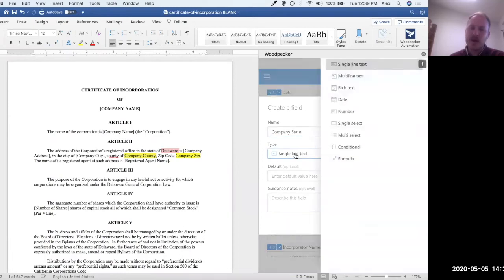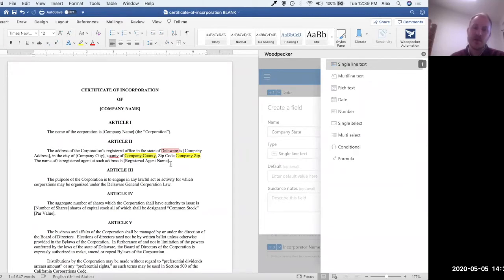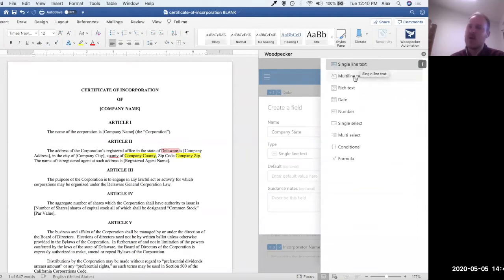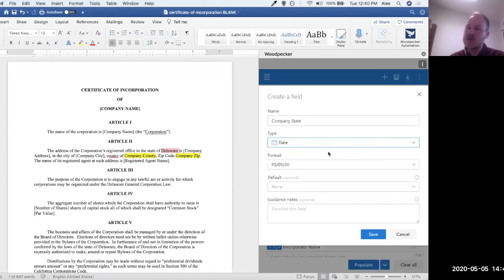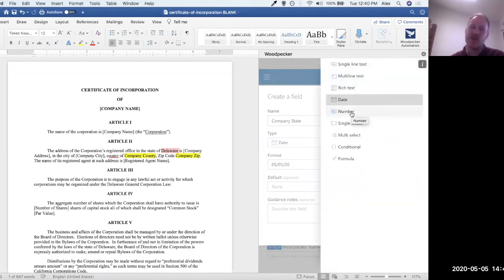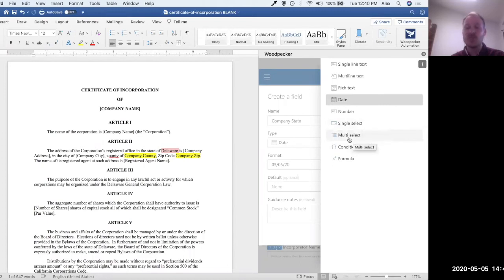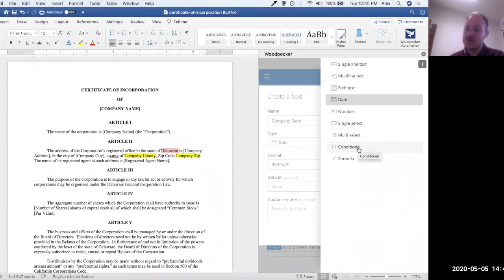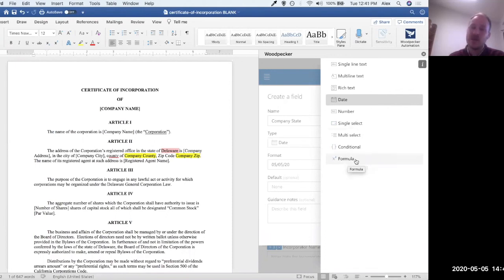The 9 Different Woodpecker Field Types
A short overview of the 9 different Woodpecker field types.